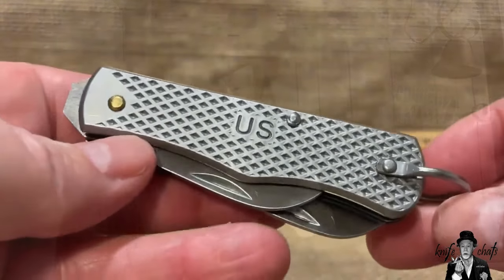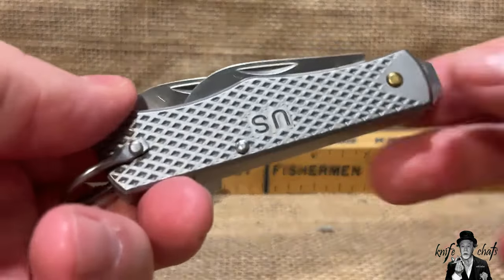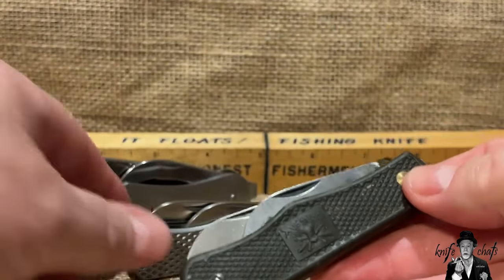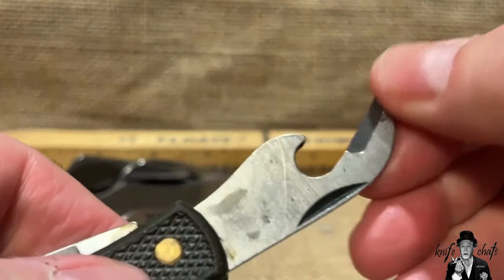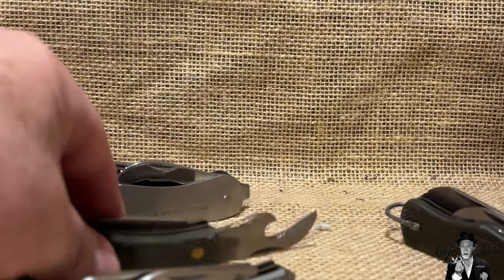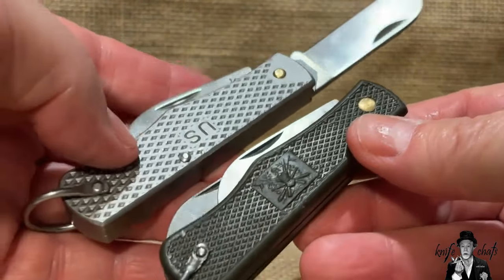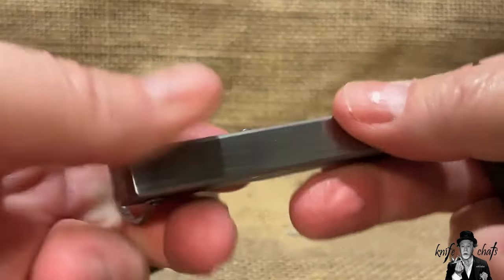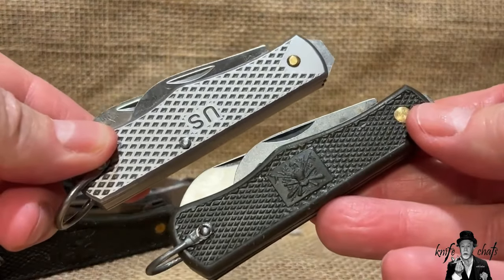Comparison of the Italian Army Knife and Marbles GI Jack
Title says it all.  I look at the Marbles G. I. Jack and compare it to the knife that inspired it; a later version of the Italian Army Knife